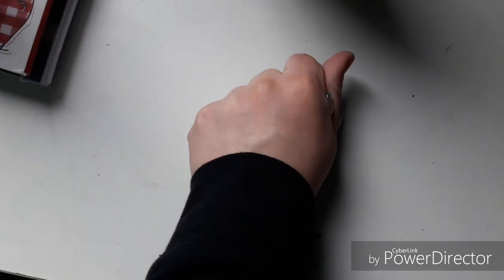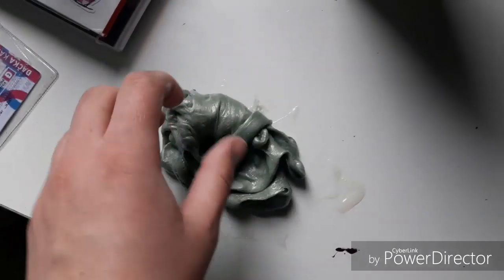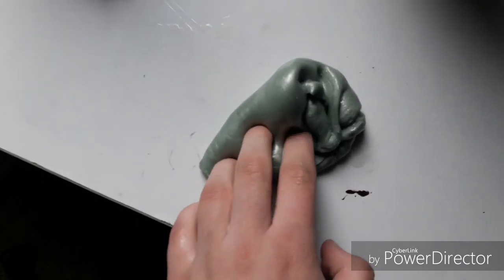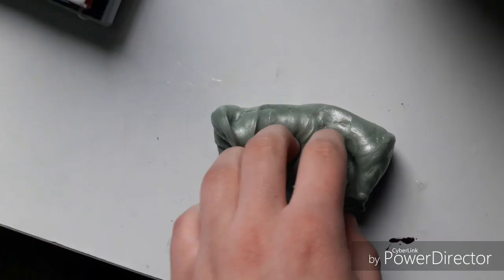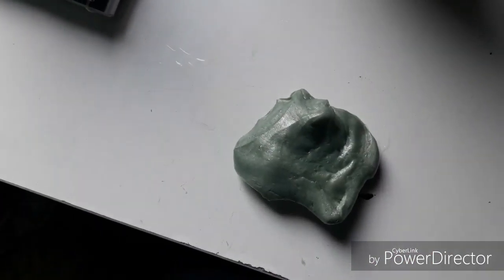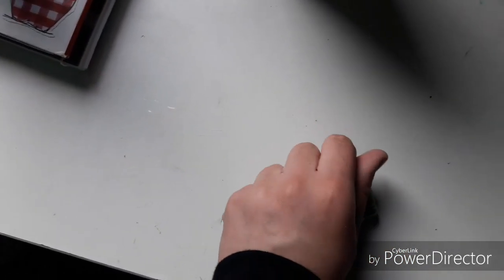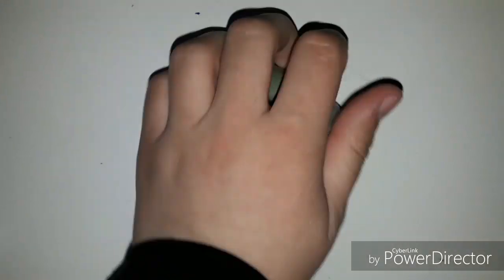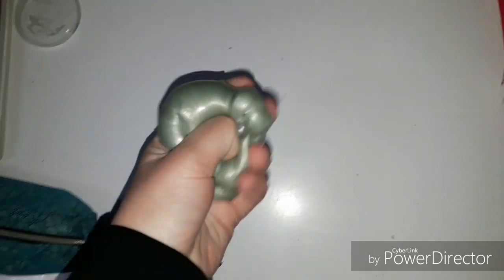Seeing CAPTAIN MARVEL For The First Time | Vlogs By Ellie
Sorry guys, this was filmed about 3 weeks ago, when the movie came out.Didn't have time to edit or post, sorry again😔Any Marvel fans out there?